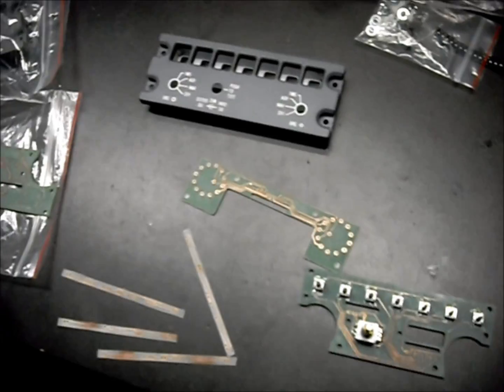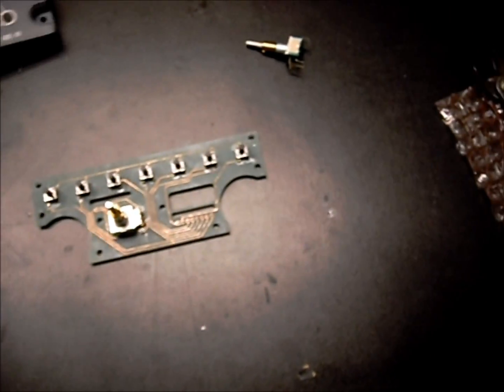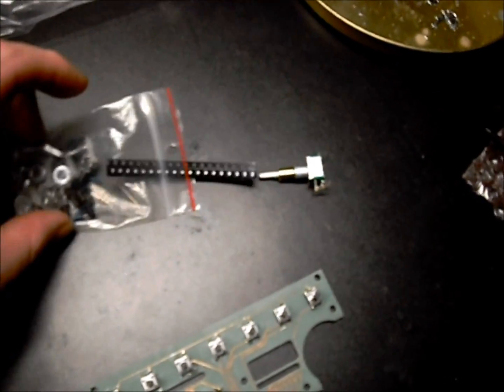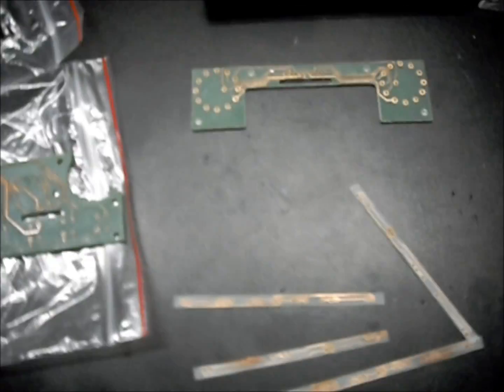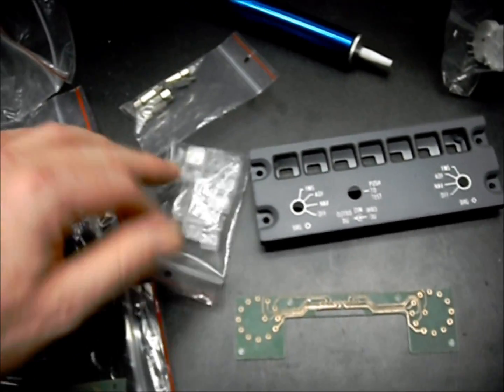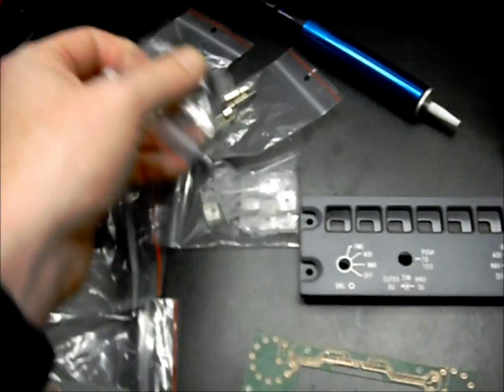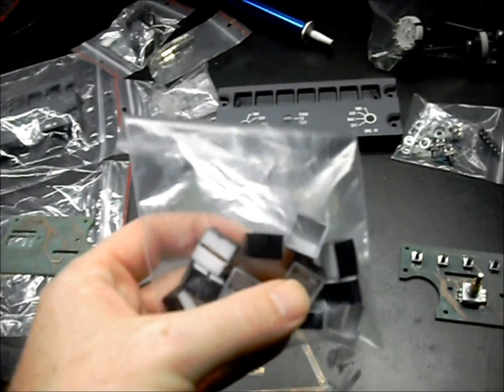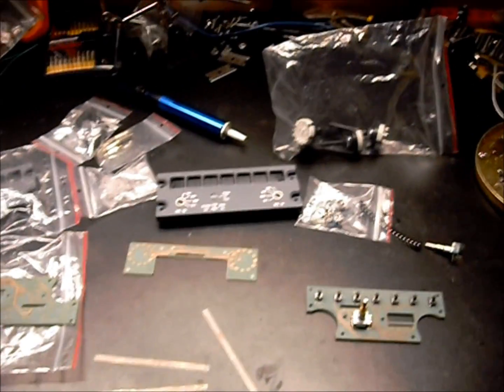Lear 45 Home Cockpit Build Update Oct 1 2011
My Learjet Home Cockpit Build.  Working on my new EFIS panels